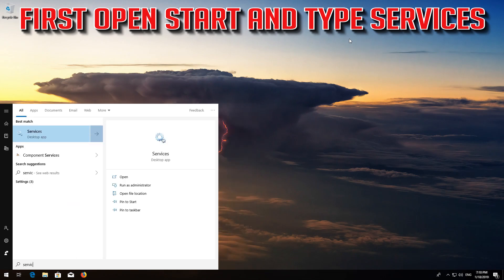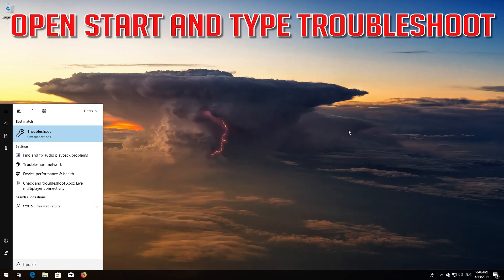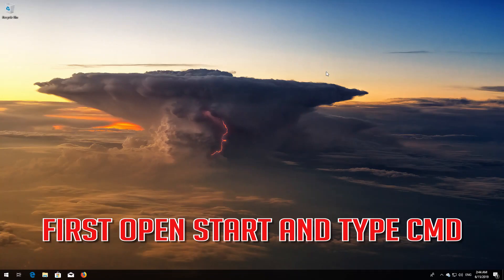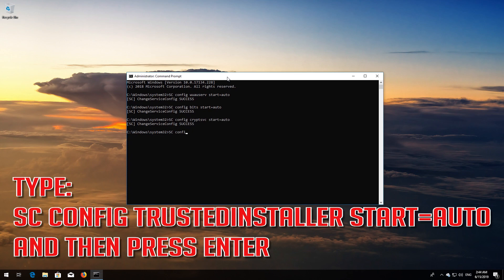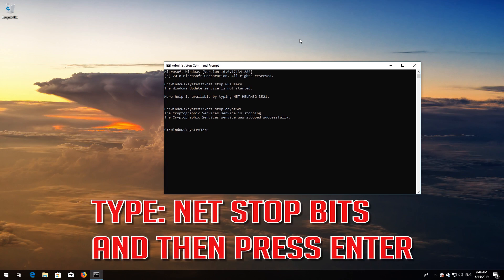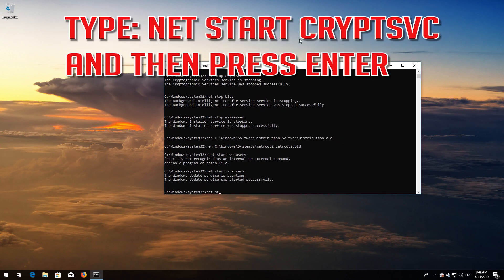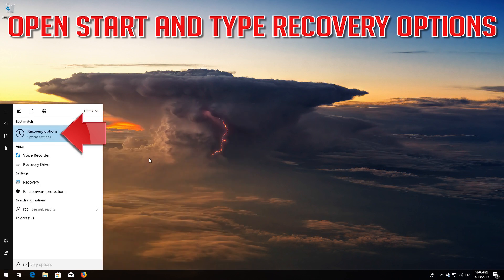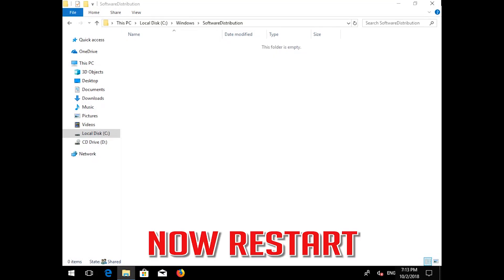Fix Windows Update Error 0x80070052 in Windows 10 [5 Solutions] 2026